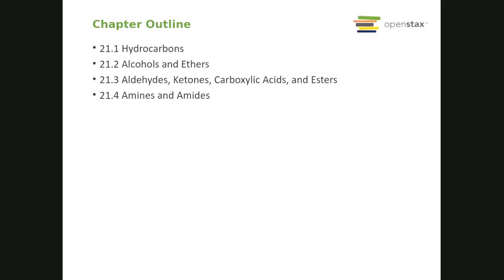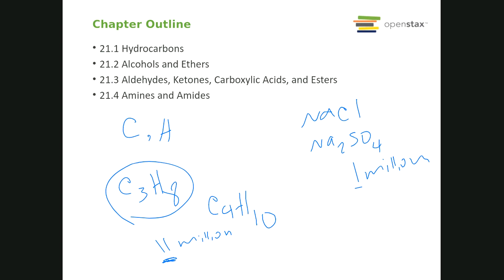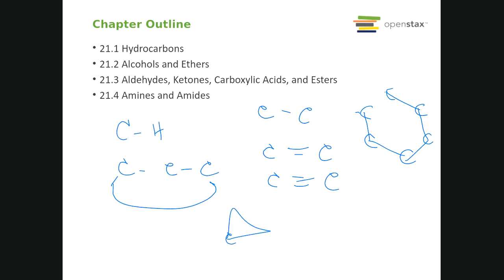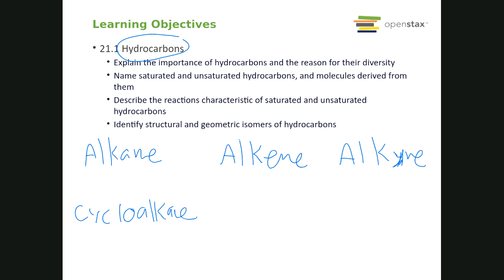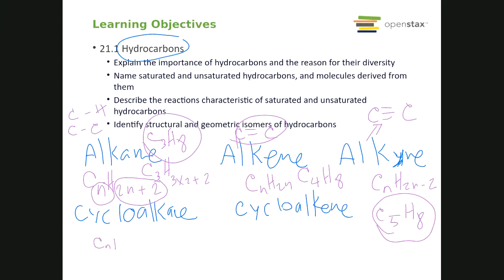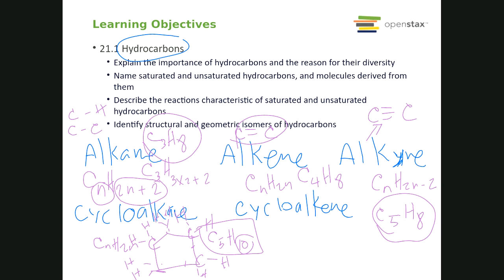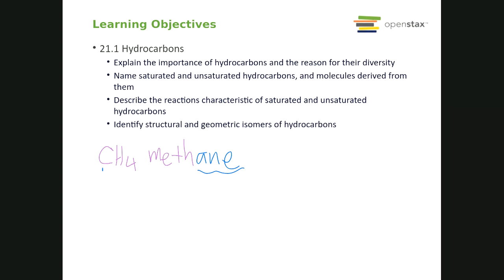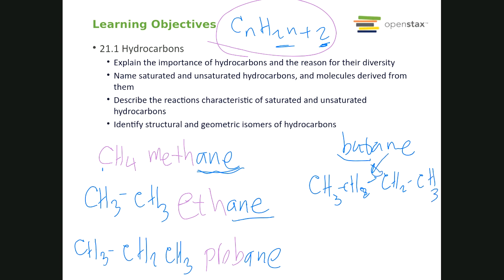CHM1046 Lecture notes Introduction to Organic Chemistry Recording part 1